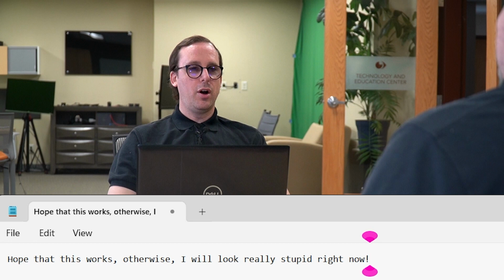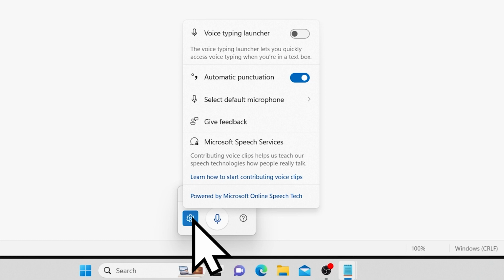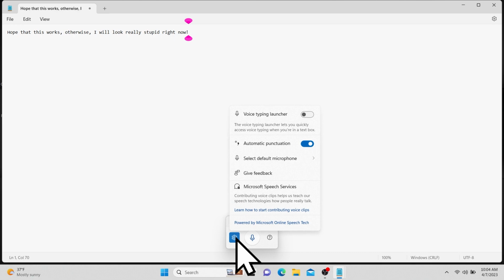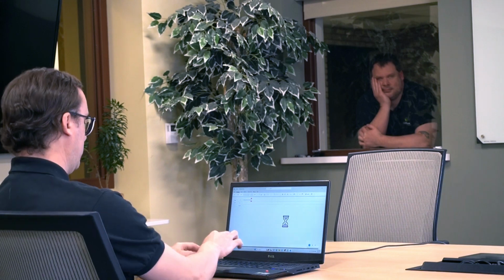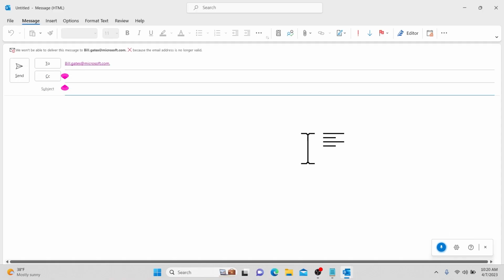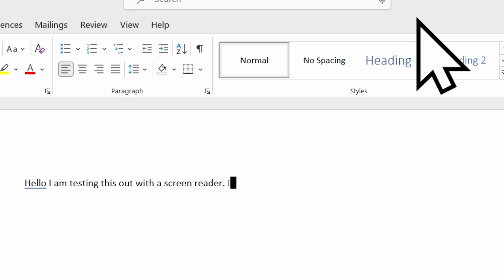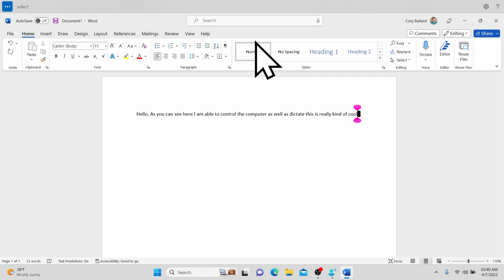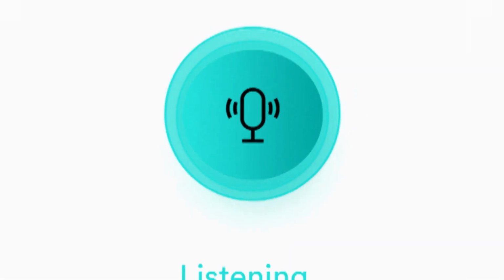HOW TO use speech recognition built into Windows 11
Modern tech is listening very closely...might as well make use of that!
Dictation can be a helpful alternative input method for many reasons both visual and physical. Here at Vision Forward we want to bring you up to speed on Windows 11 dictation. So join Cory and Luke for this rundown of how to use it and where it might be applicable in your specific case!

0:00 Start
0:55 System-Wide dictation example via Notepad
3:55 Inverse Square Law Goof
5:10 Dictation in MS Office
6:30 Dictate Emails, but make sure to double check them!
7:25 Screen Reader with Dictation
9:40 Voice Control Goof
10:30 Voice Access and Voice Control in Windows 11
15:30 Wrap Up Review
17:30 Contact info and Closing.

Be sure to dictate your favorite tongue twister in the comments below!
Remember, no correcting it! Lets see how good the system really is! =)

Cory and Luke recently traveled to CSUN 2023 where they interviewed some of the most innovative names in assistive technology.

Vision Forward's Tech Connect continues to bring you the information you need to make the most out of your devices. Our experts know there are many factors to consider, so if you have any follow up questions please post them in the comments and we will help you find the assistive tech that's best for you.